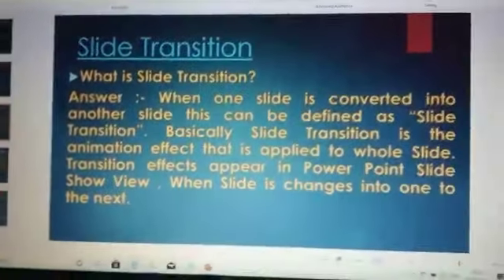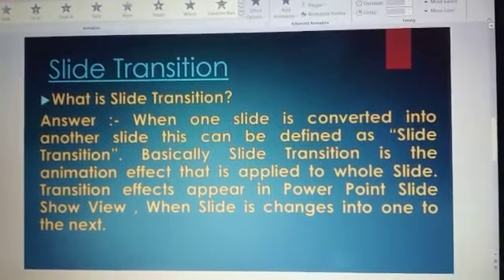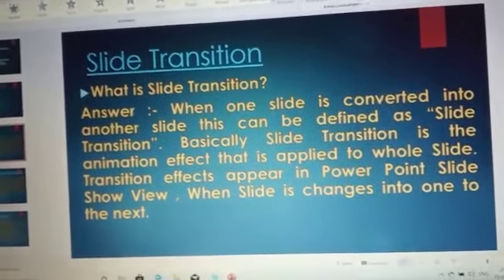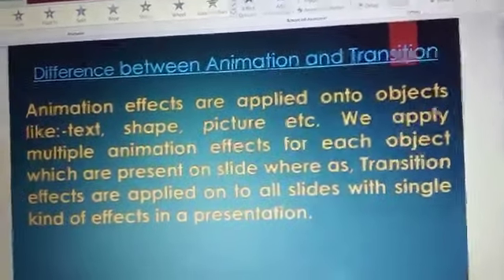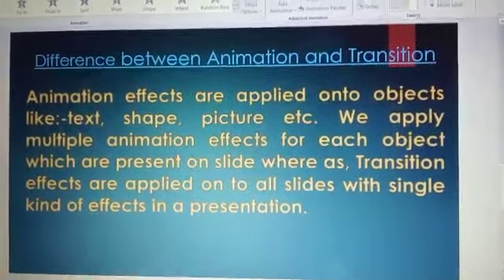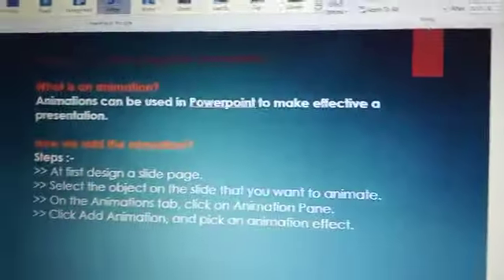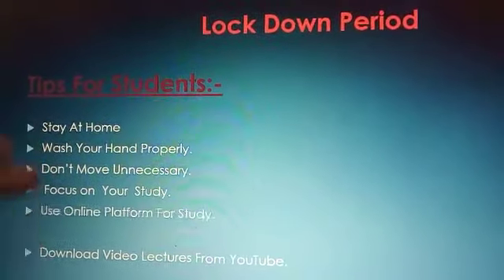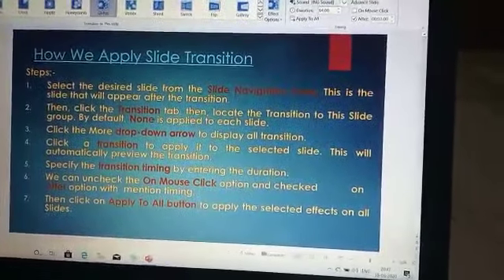Class-6, Computer-Ch-3-Video Lecture on Slide Transition.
Video from Anand Vijay for Class-6, Computer.